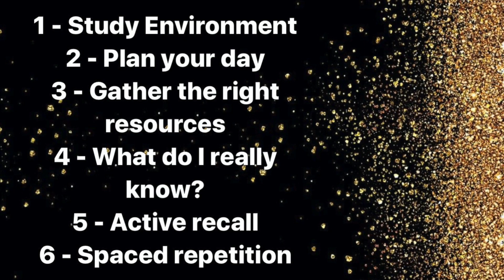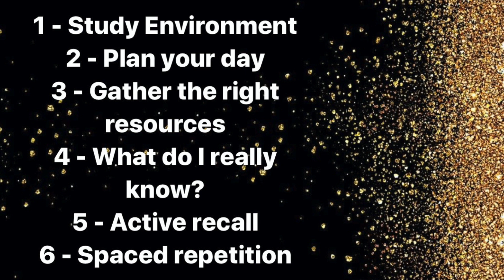HOW TO STUDY SMART FOR EXAMS? | Medical School Study Tips | How I Study For 4 Hours | Med School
How to study smart for exams? Today Im going to talk about six important steps, that will help you study smart and also retain the information well. This will include the right study environment, planning your day, useful resources, question what you are studying,  active recall and spaced repetition. Il be talking in depth about all these 6 steps and how to put it into work. It is something we all have struggled with.

SC: 170196giovanna